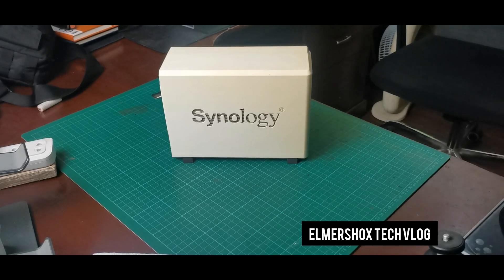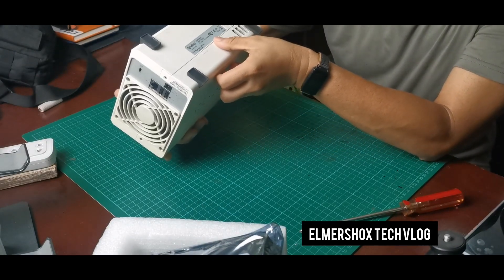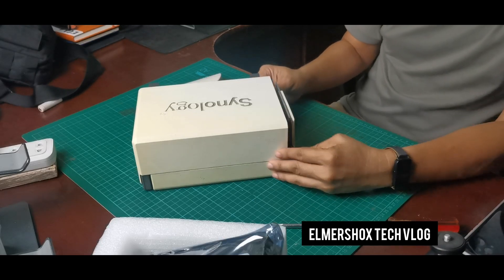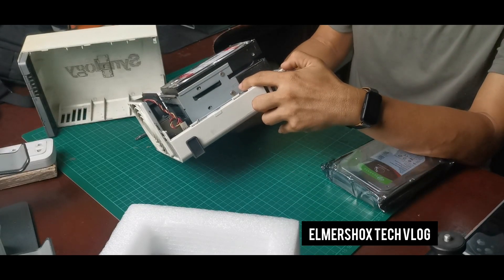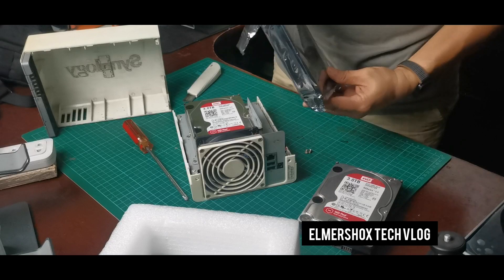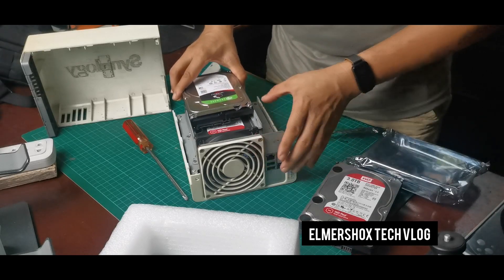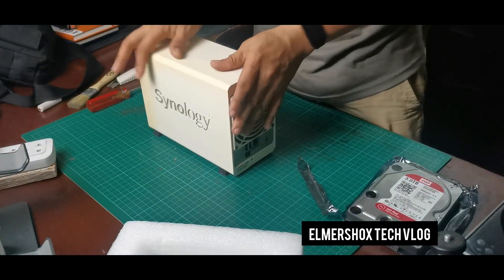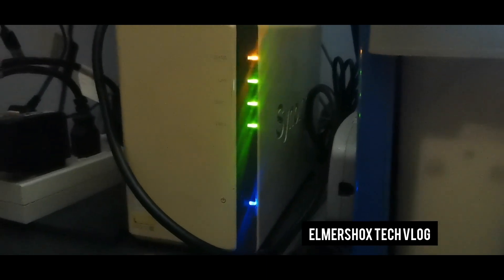NAS Synology Disk Station DS212 Drive Upgrade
Learn how to replace a drive in your Synology NAS with our comprehensive step-by-step guide! Whether you're upgrading to a larger hard drive or dealing with a failed disk, we'll show you everything you need to know about Synology NAS drive replacement, including compatibility, RAID rebuild, and data recovery. Discover the best drives for your Synology NAS and ensure your storage system runs smoothly. Don't miss out on this essential guide to Synology NAS drive installation and upgrade!

Synology DiskStation DS212
Feature-rich 2-bay NAS Server for Workgroups and Offices
Synology® DiskStation DS212 offers an affordable and full-featured network attached storage
solution, specifically designed for small business workgroup users who need to share and protect
data cost-effectively, while increasing productivity with comprehensive business-oriented
applications. Running on DiskStation Manager (DSM) operating system, it delivers ease of use and
variety of features.